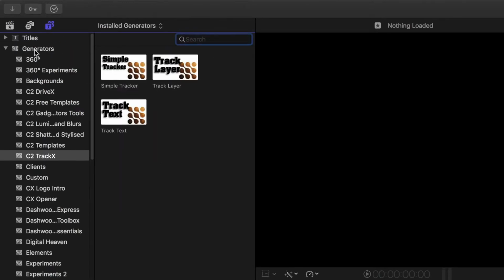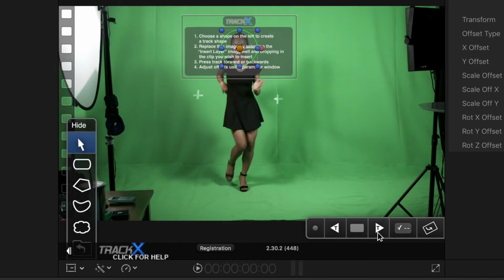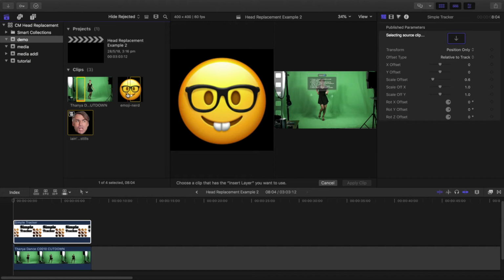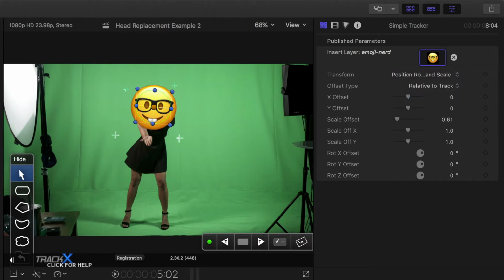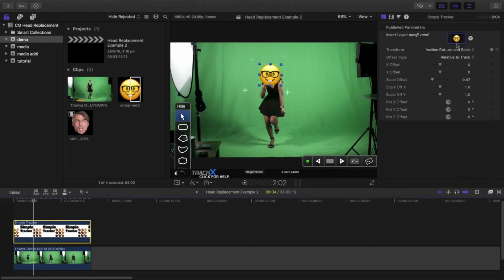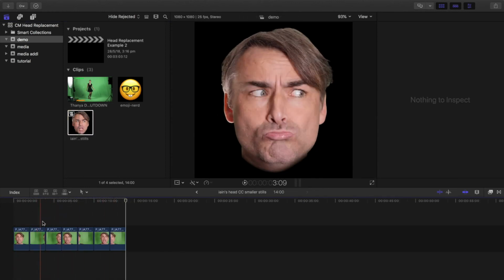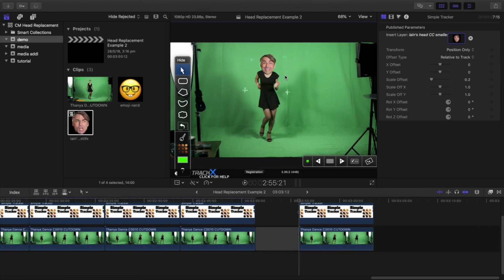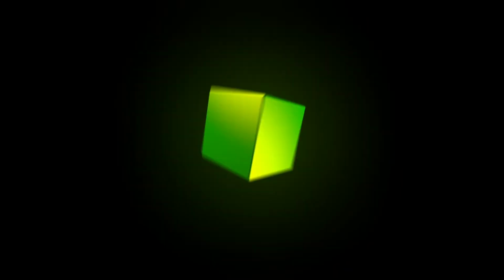Tracking a new head onto a body for a parody video in FCP X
CoreMelt TrackX powered by Mocha is a powerful tool to enable FCP X editors to easily track and insert graphics and layers. Just draw a shape around the object you want to track and the Academy Award winning Mocha tracking engine will lock on and allow you to track text, do screen replacements, replace signs and more.

This video shows how to create a popular parody effect often seen on youtube videos where you track someones head onto the movements of a different persons body.